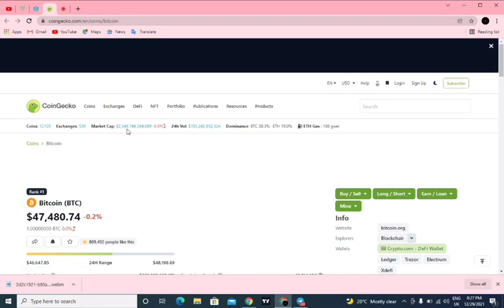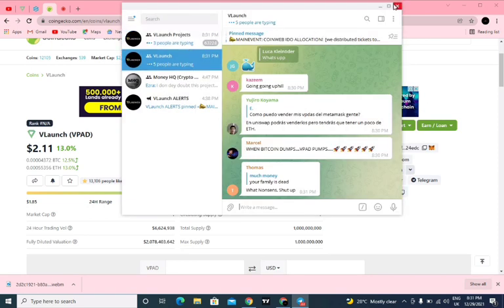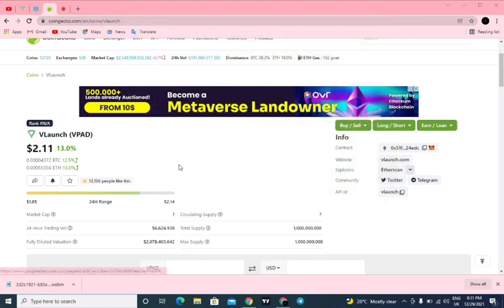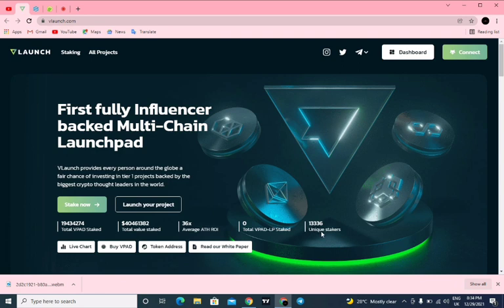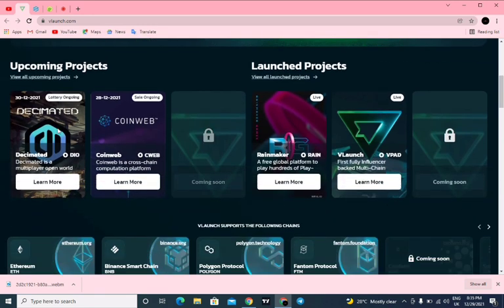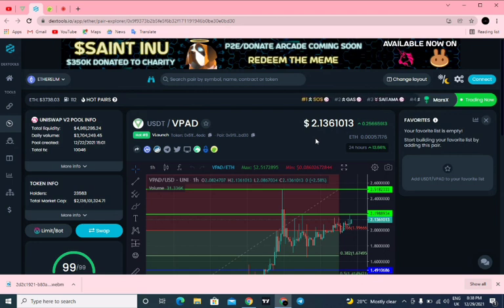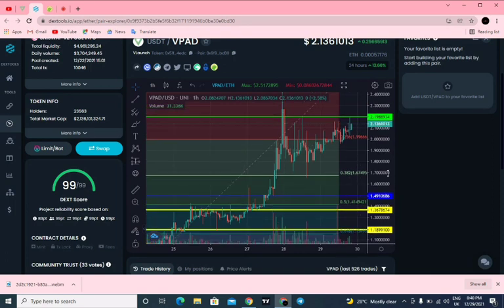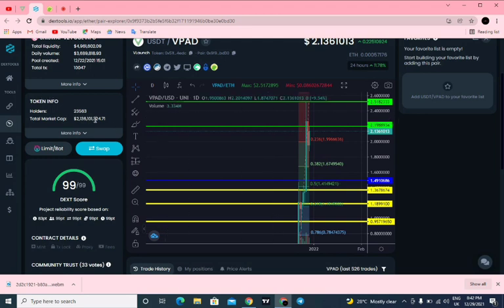VLAUNCH MASSIVE UPDATE - VPAD TECHNICAL ANALYSIS AND PRICE TARGETS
VLaunch is the first of its kind multichain launchpad backed by the most prominent thought leaders in the blockchain space. VLaunch is focused on creating value for upcoming launching projects and for the community by actively engaging more than 180 of the top influencers in the industry.
Our token 'VPAD' which serves as the essence of launchpad will be required to participate in highly sought-after and limited public sales of tier 1 projects.
Join our telegram community to be in the know of happenings in the Crypto space

PLEASE don't take contents on my channel as a financial advise, because am not a licensed financial adviser, every contents on my channel are strictly my personal opinions and are for EDUCATIONAL AND ENTERTAINMENT purpose always do your own research before investing your hard earned money thanks.